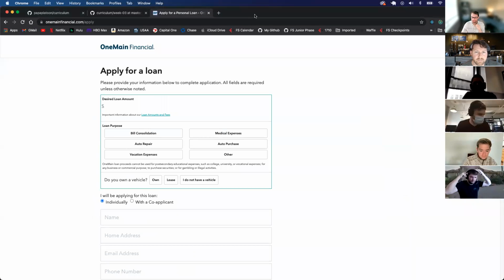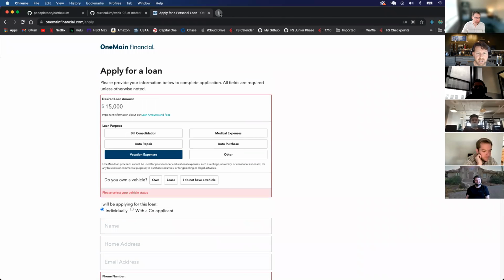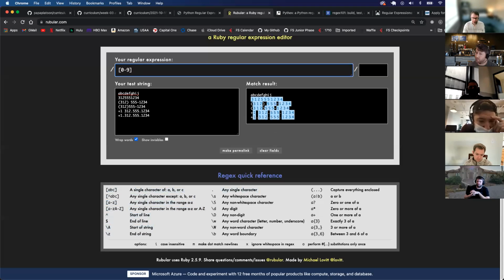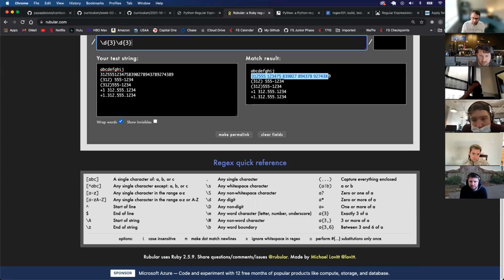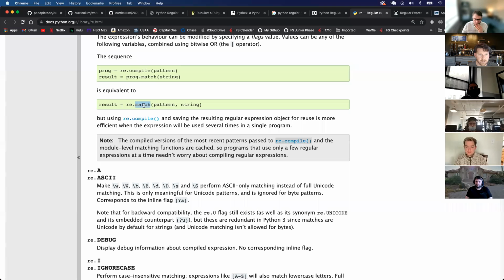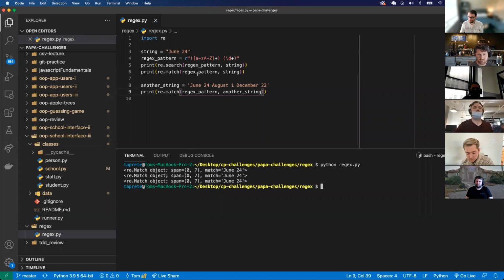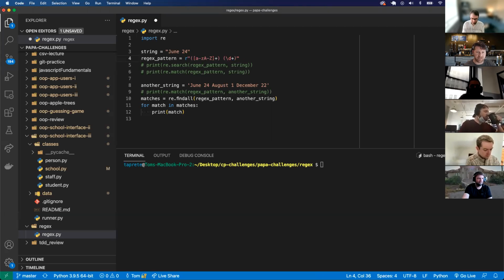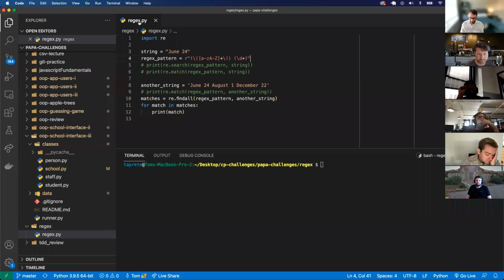W3D2: Regular Expressions (3 of 4)